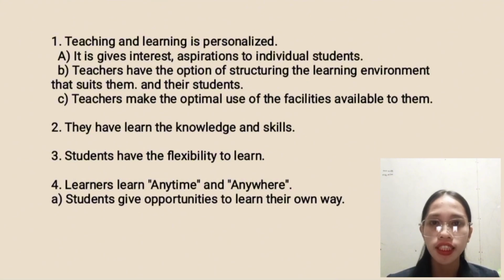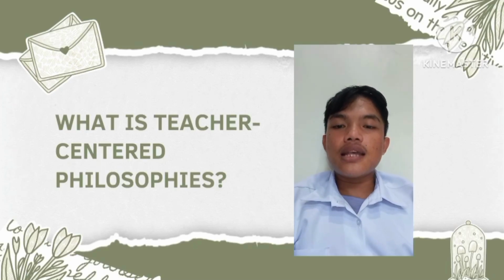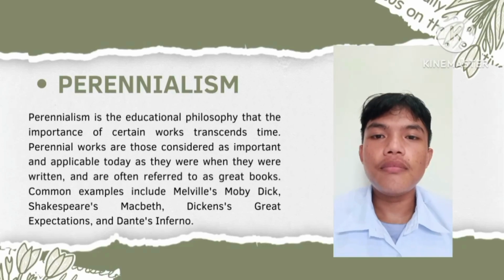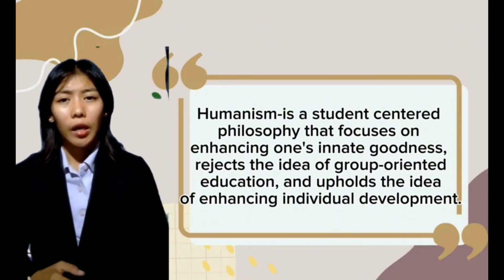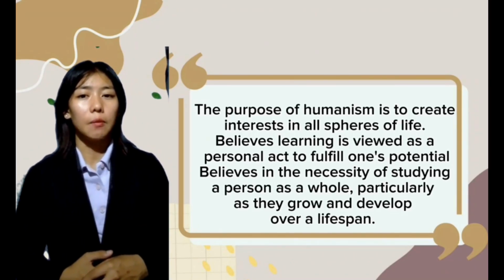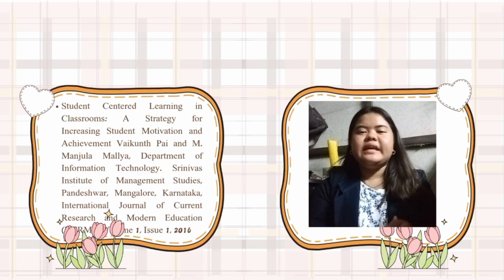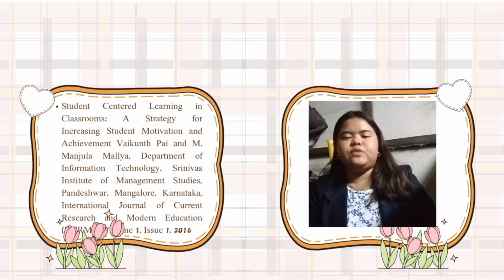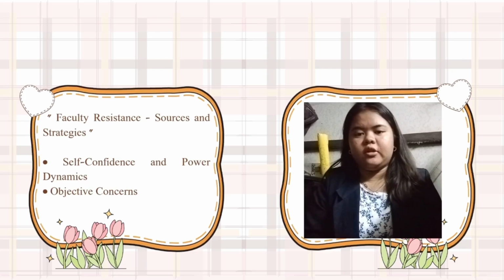Topic 1: Learner-Centered Teaching: Foundations and Characteristics